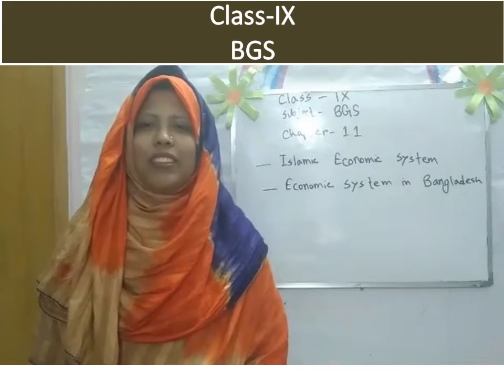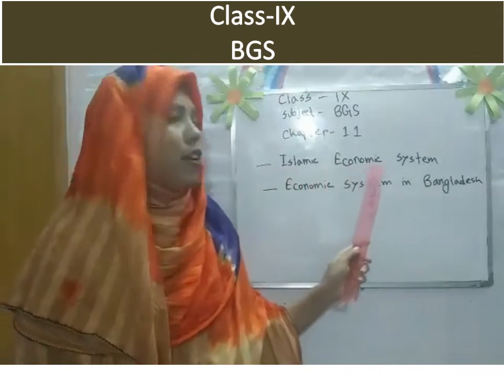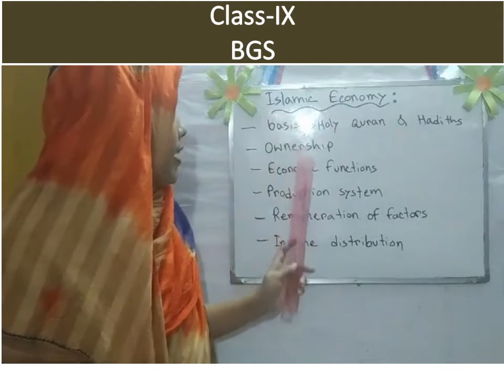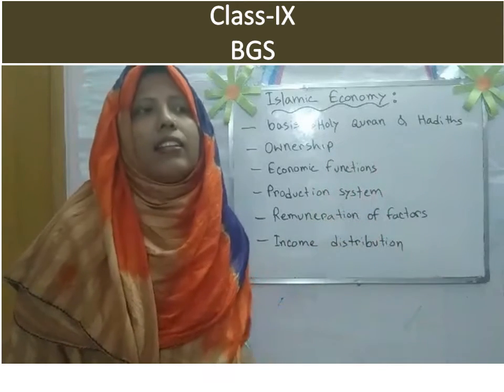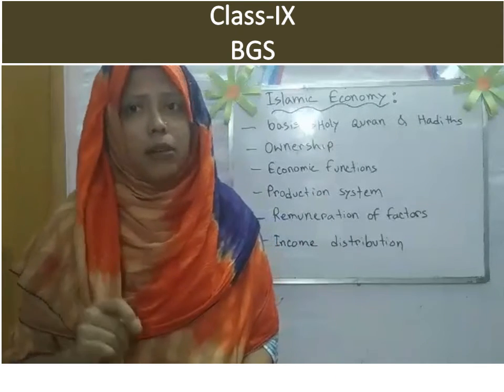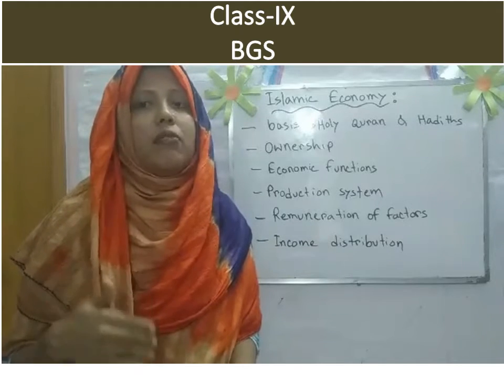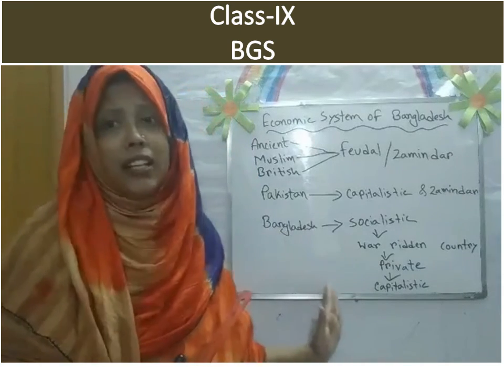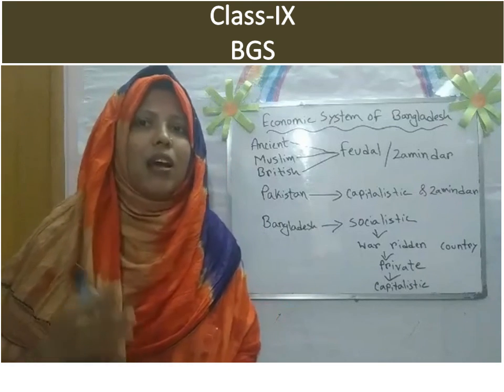BGS Class 9 Chapter 11 Lecture 4